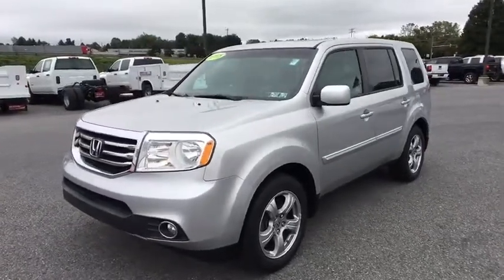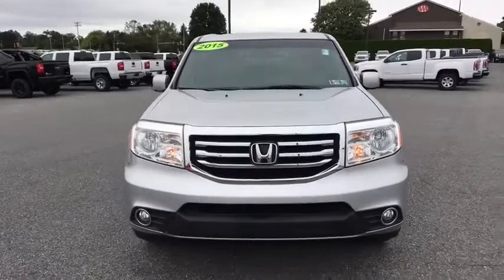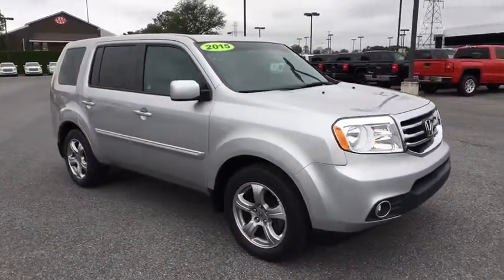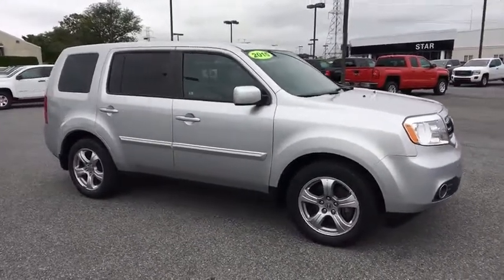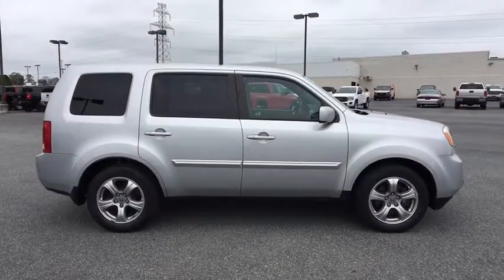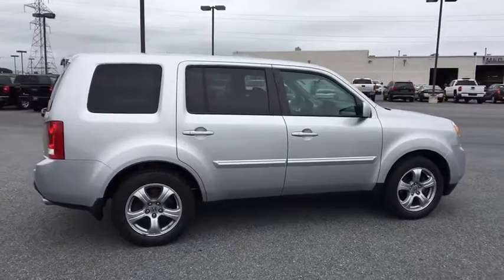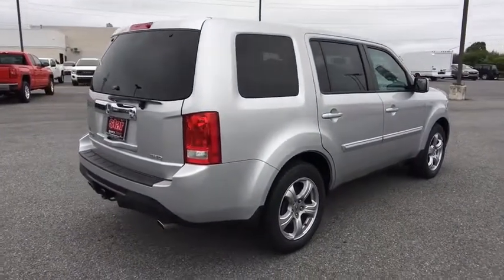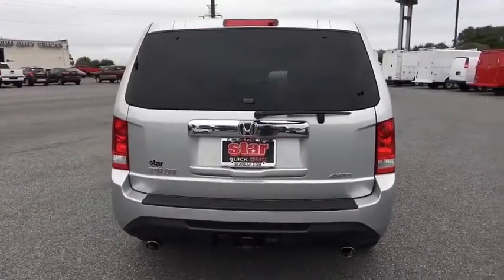2015 Honda Pilot Easton, Allentown, Bethlehem, Hellertown, PA, Phillipsburg, NJ 180147B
Alabaster Silver Metallic U 2015 Honda Pilot available in Easton, Pennsylvania at Star Buick Easton. Servicing the Allentown, Bethlehem, Hellertown, PA, Phillipsburg, NJ area.

**LIFETIME POWERTRAIN WARRANTY, **BALANCE OF FACTORY WARRANTY, **SUNROOF, **LEATHER, **BLUETOOTH, **BACKUP CAMERA, **USB PORT, **SATELLITE RADIO, **HEATED SEATS, **DUAL POWER SEATS, **REMOTE KEYLESS ENTRY, Power Liftgate. 2015 Honda Pilot EX-L 3.5L V6 24V SOHC i-VTEC 4D Sport Utility 5-Speed Automatic SilverbrbrbrLehigh Valley's Largest GM Dealer! Star is a family owned and operated dealership that has been serving our area for over 37 years. With 3 locations we have over 600 Cars to Choose from!